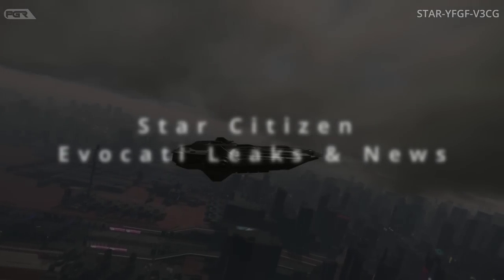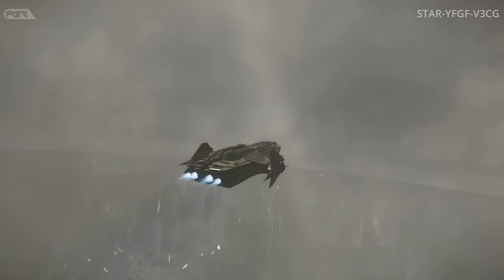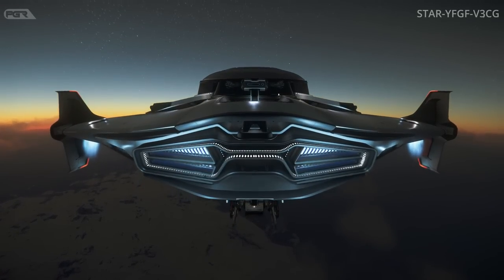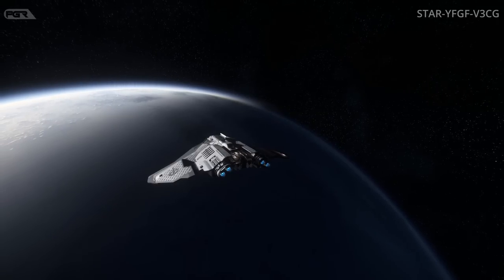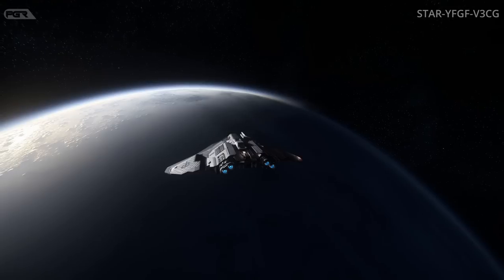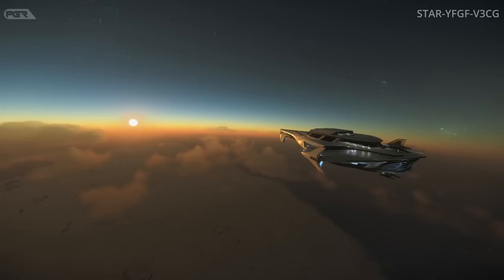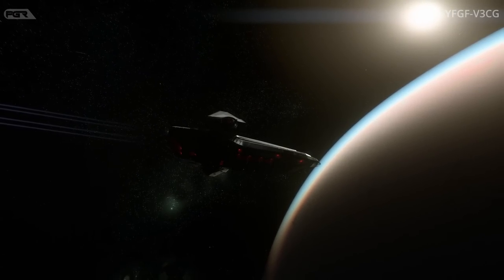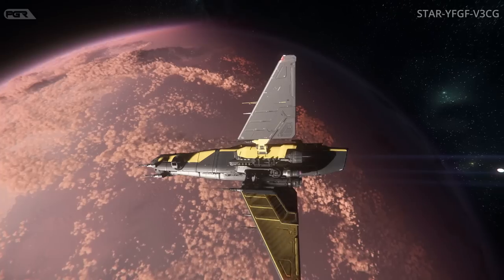Star Citizen Evocati Leaks and 3.19 News